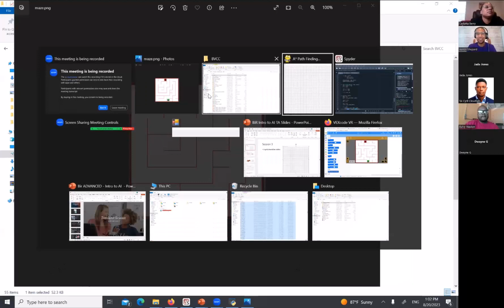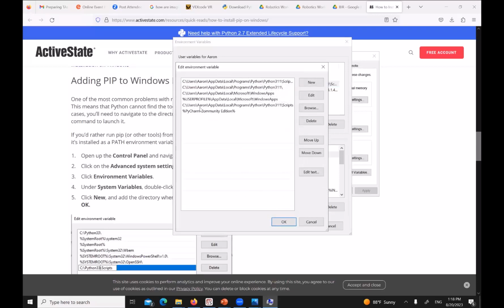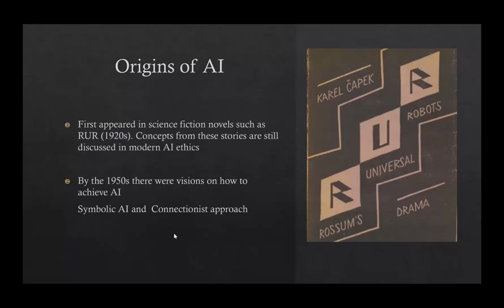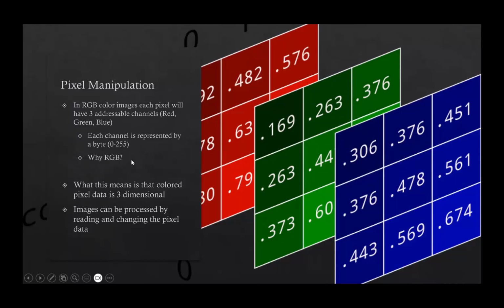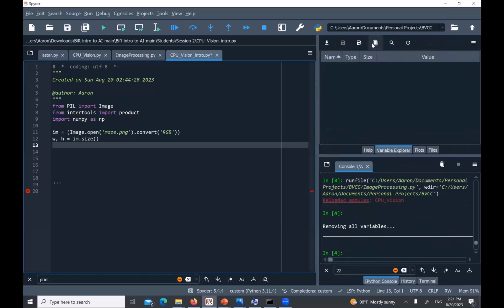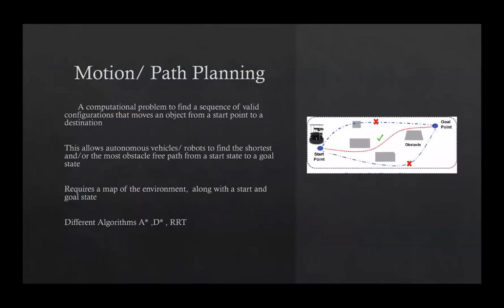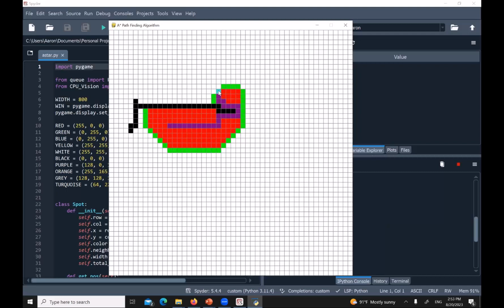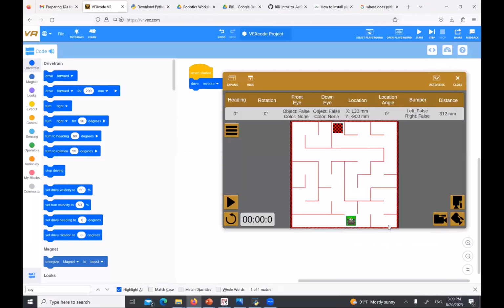Black In Robotics Introduction to AI with Python Workshop (082023) Facilitated by Aaron Shephard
In this Black in Robotics workshop, Aaron Shepard introduces artificial intelligence and image processing and how to use Python to create an A* path search and follow algorithm to move a robot from a start point to goal through a maze. Come back for part II to implement this algorithm on a Vex. VR.com maze.